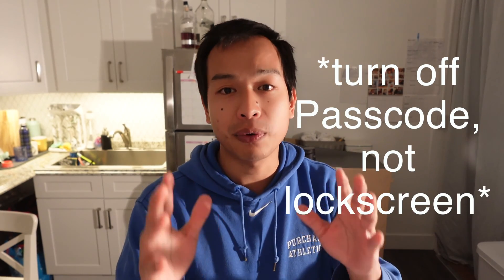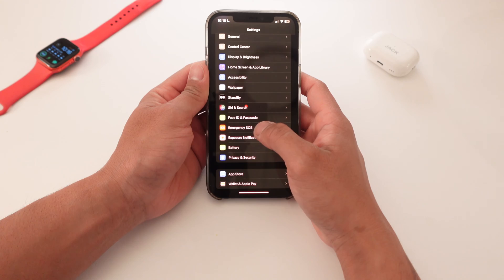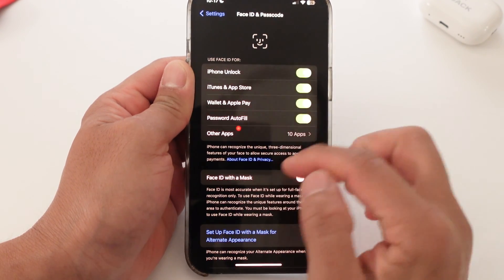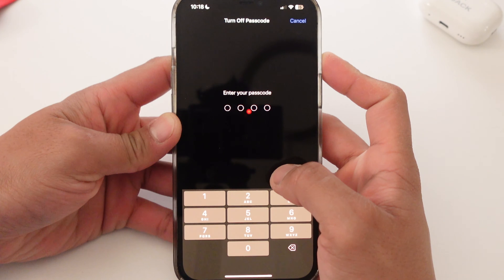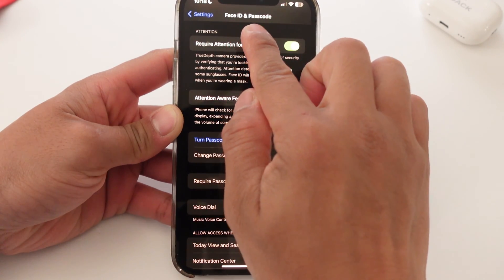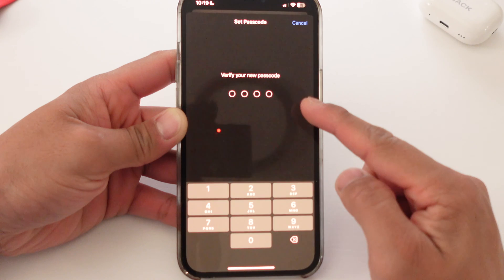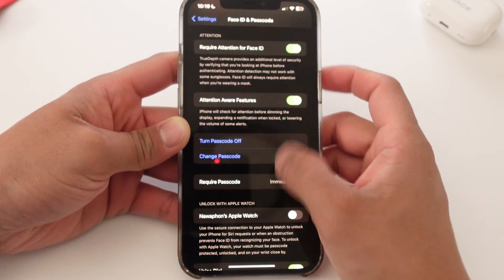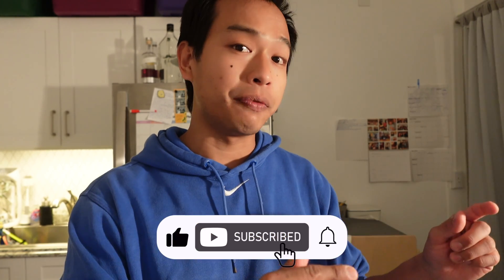How To Turn Off Passcode On iPhone Lockscreen In A Few Seconds!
Tired of pesky passcode requirements when unlocking your iPhone? Here's how to turn it off in only a few seconds.